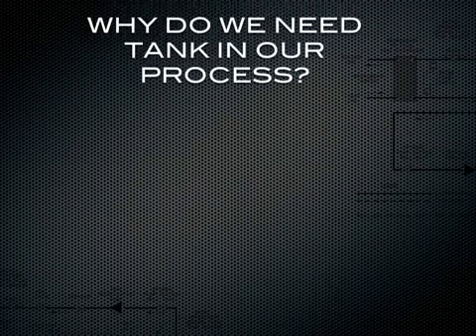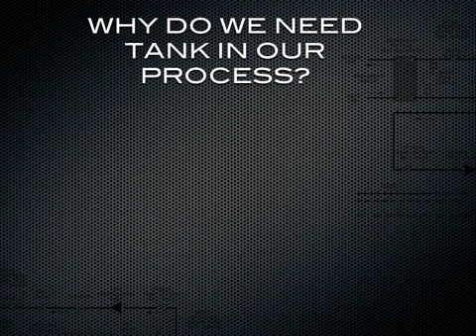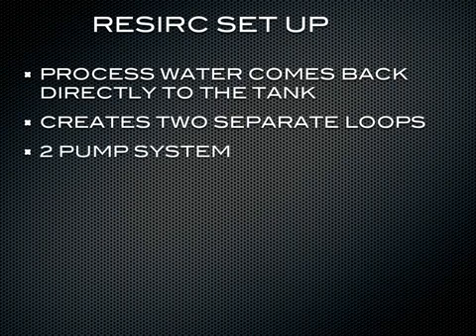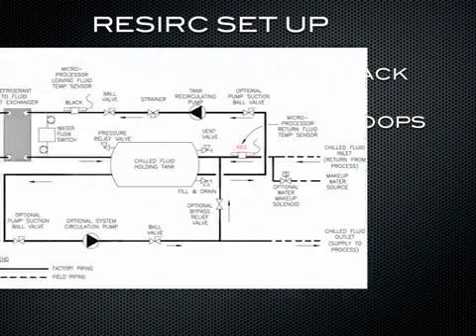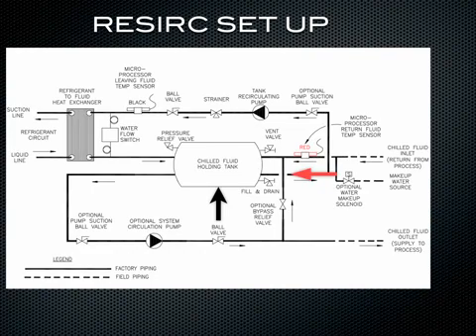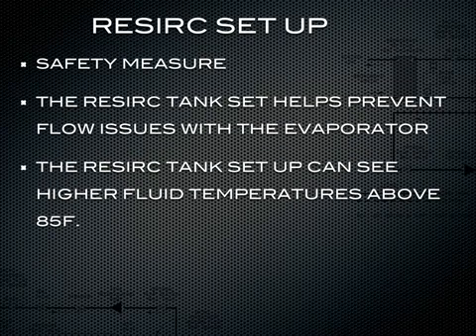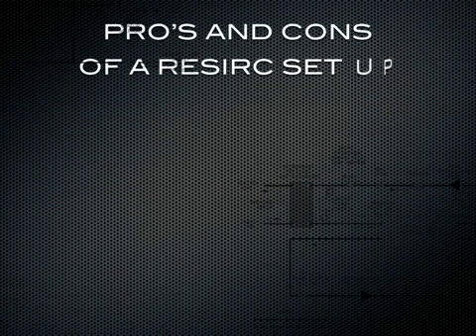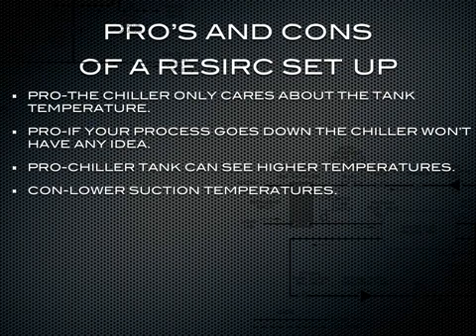How a Re circulation Tank Set Up Works in a Proces